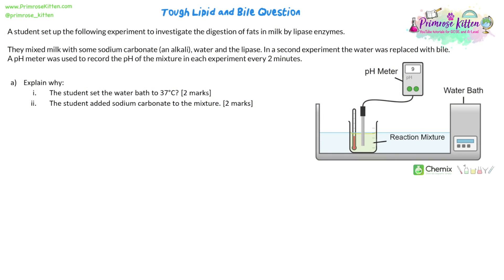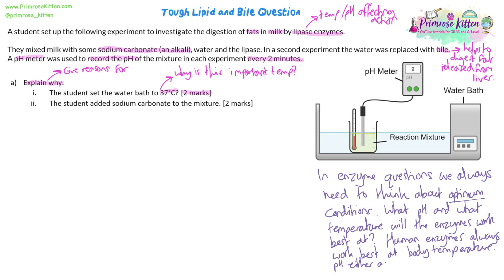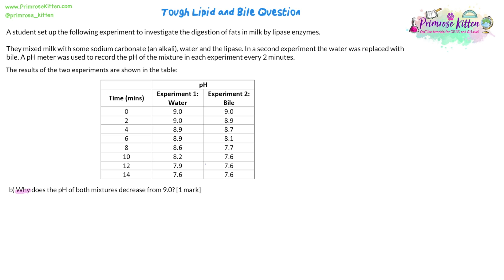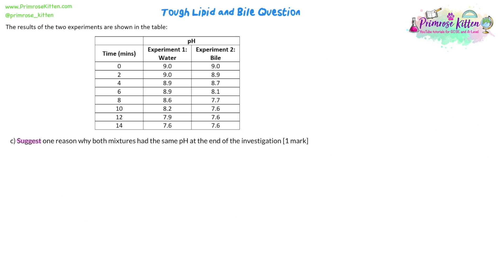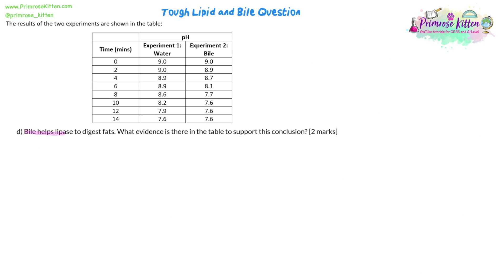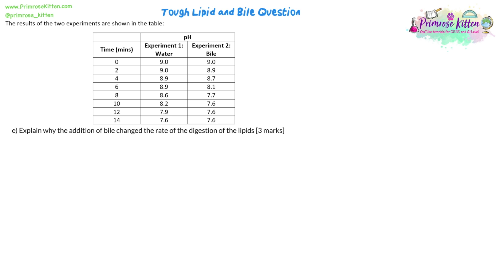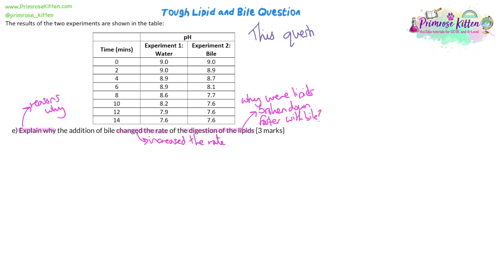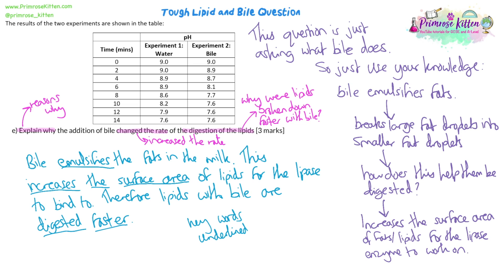Lipids and Bile | Grade 9 Exam Question Walkthrough for GCSE Biology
A-Level Maths Courses, FREE revision guide and workbooks just sign up to get free access